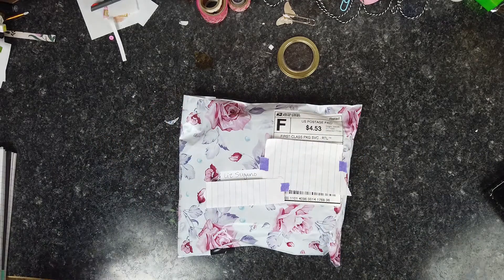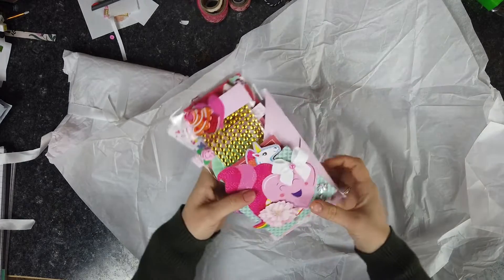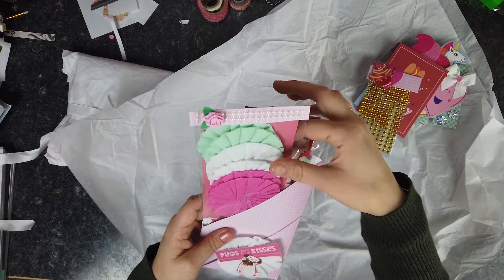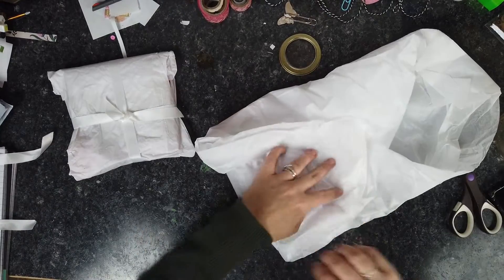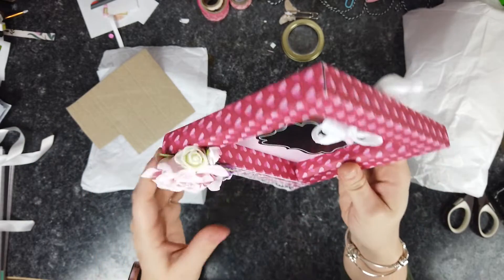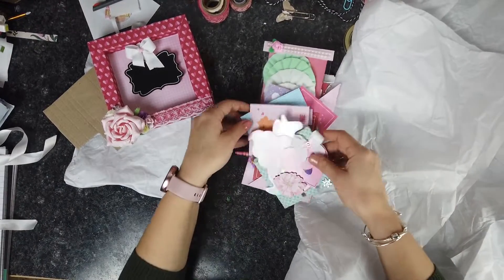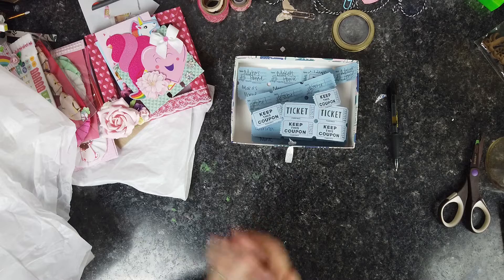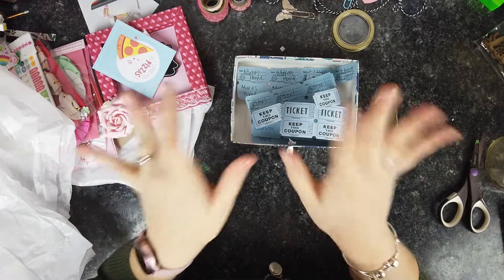500 Subscriber Giveaway Entry #4 - Katzel Creates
Thank you so much for participating, I love everything that you sent.

Wanna help support me and my channel?  It WILL NOT affect the price of the item but it will be support me.  Thank you!!

8.5 x 11 chipboard
Glossy Mod Podge
Elmer's Craftbond
Tape Runner (4pk)

Liz xoxo

Interested in working or swapping with me, shoot me a message -

My Etsy Shop